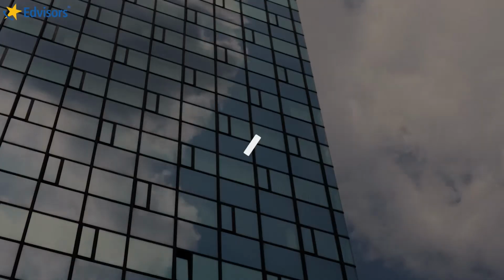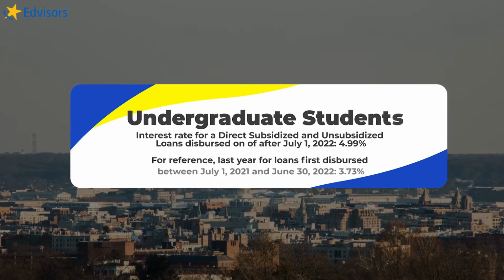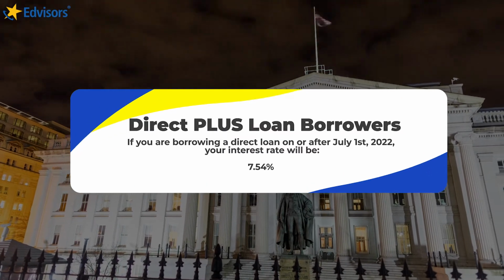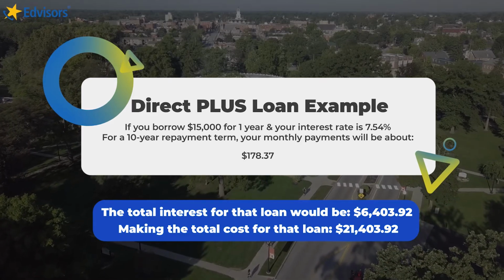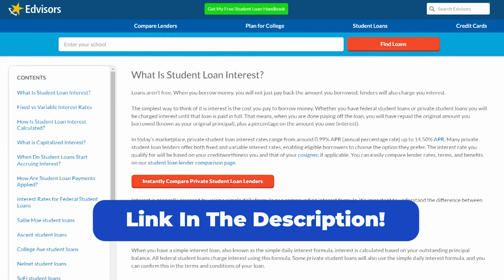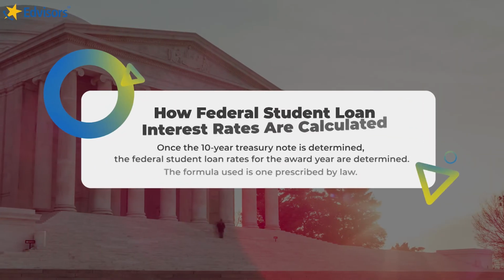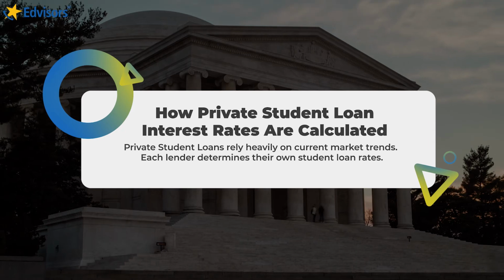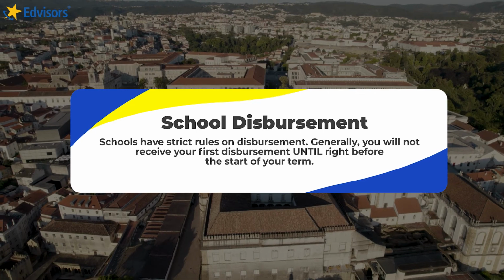The True Cost of Interest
When it comes to loans, they are not free. Not only will you have to pay back the amount you borrowed but lenders will also charge you interest. In this video, learn about the costs of interest and what to expect when borrowing student loans both private & federal.

Ask the Edvisor®: Have a question for Elaine?